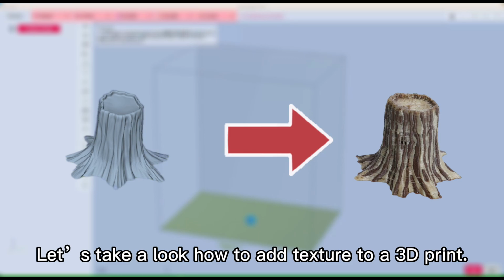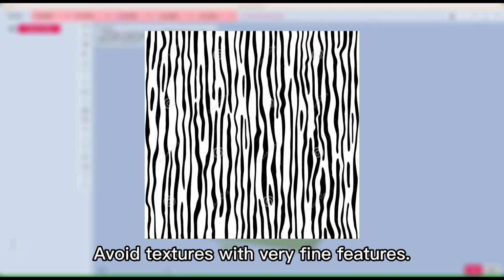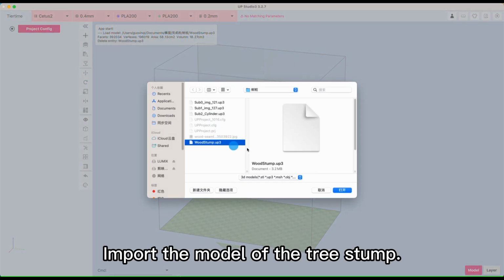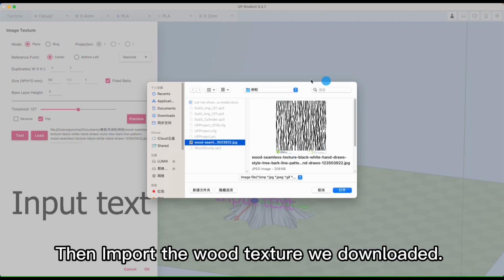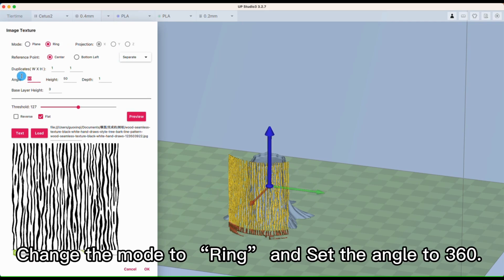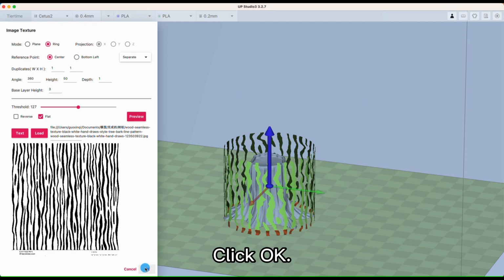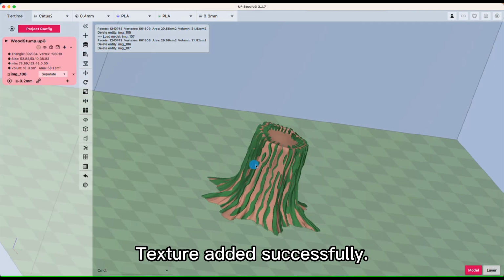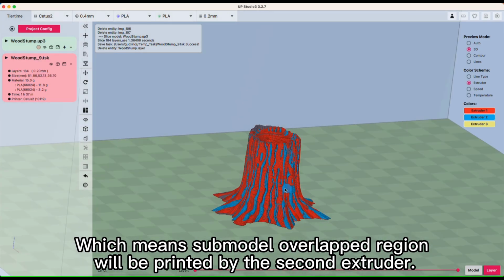How to add texture to a 3D print?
On-the-fly material switching without purge tower.
Printer model：Cetus 2
Software：UP Studio3
Nozzle diameter：0.4mm
Layer thickness：0.2mm
Materials used：1【ESUN WOOD PLA】 2【Polymaker Earth Brown PLA】
Time required for printing：1 hour and 37 minutes